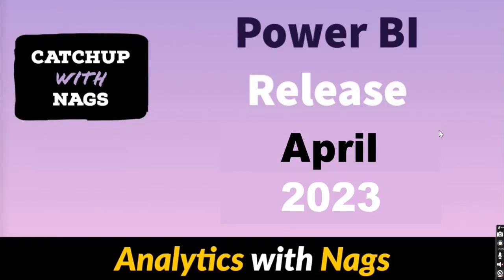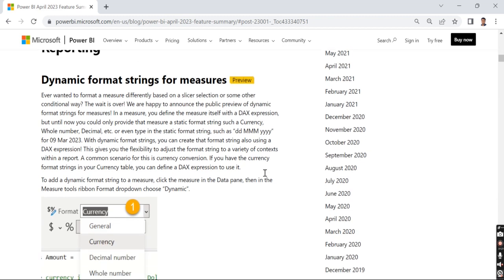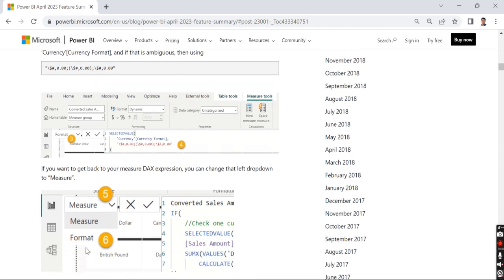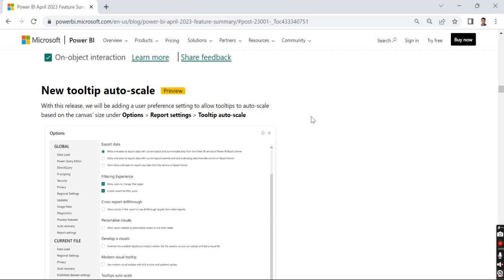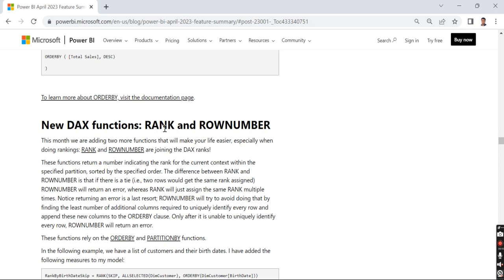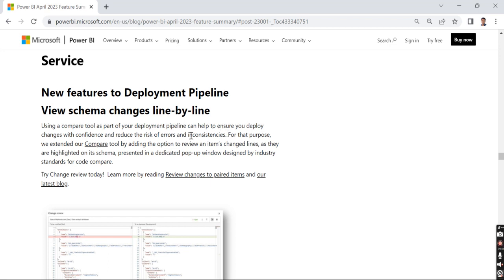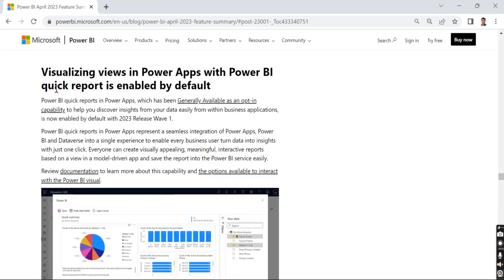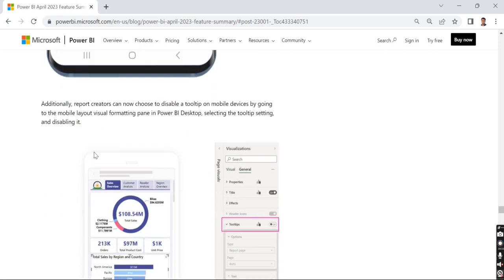Power BI Update April 2023 - Catch Up with Nags